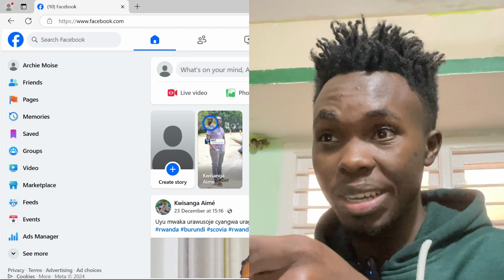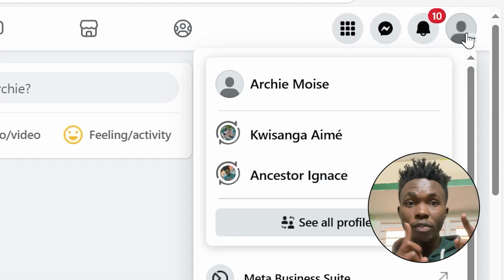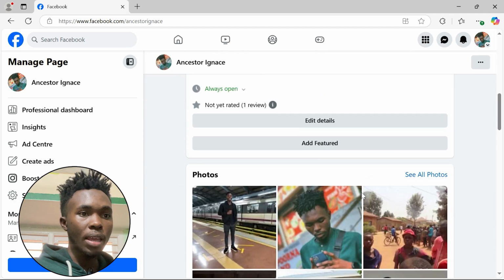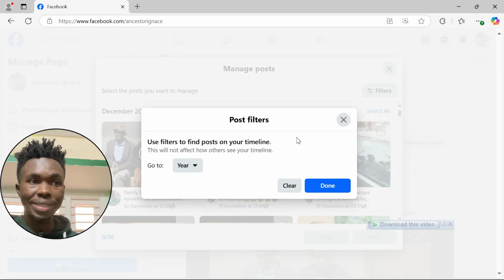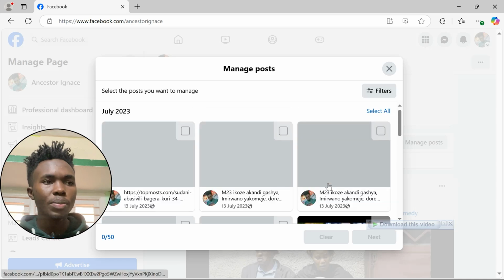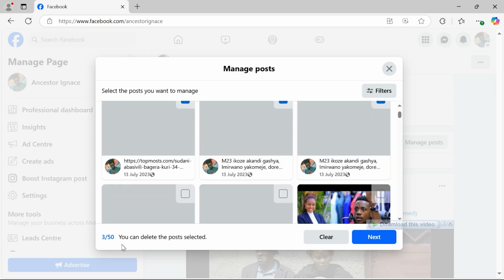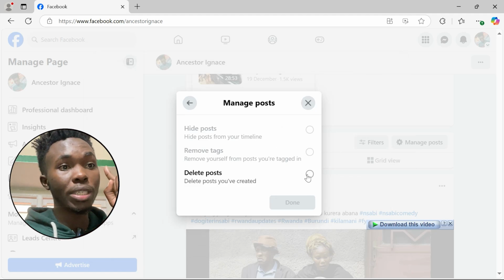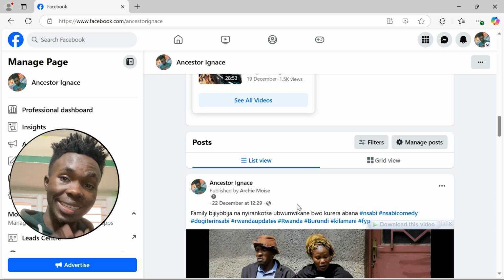How to delete all post from Facebook page at once 2025 Full Guide Tutorial 2025 Bulk delete fb posts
Related Terms/Keywords:
- Facebook Post Management
- Bulk Facebook Post Deletion
- How to Clean Up Facebook Page
- Facebook Page Tutorial 2025
- Remove Facebook Content
- Social Media Guide
- Facebook Page Tips 2025
- Easy Facebook Cleanup
- Facebook Privacy Tips
- Manage Facebook Posts Efficiently
- Facebook Content Deletion Guide
- Facebook for Beginners 2025